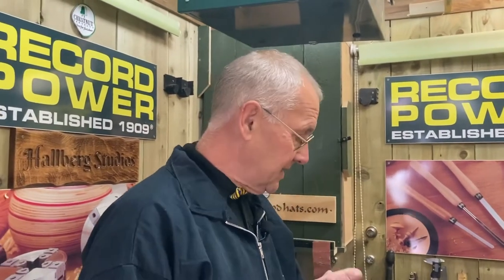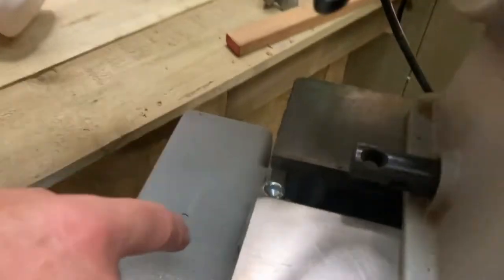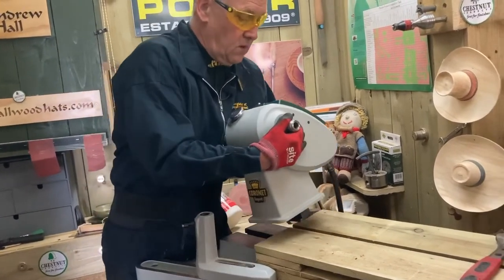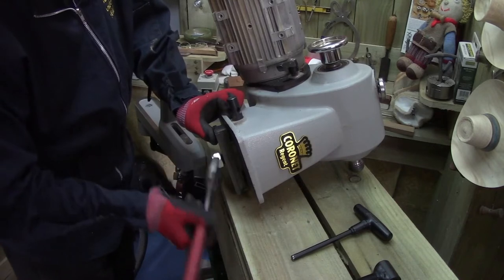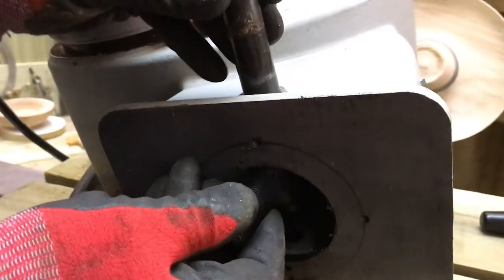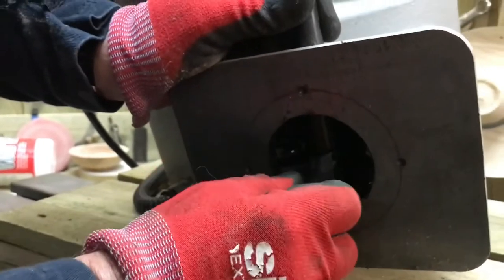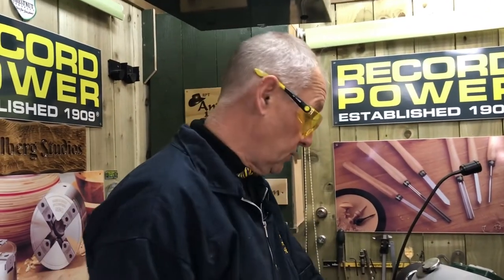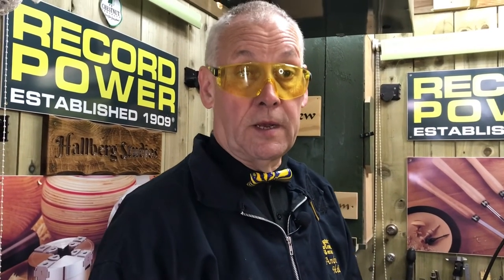Know-How Series: Coronet Envoy and Regent Clamp Bolt Replacement with Andrew Hall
Professional Woodturner Andrew Hall explains and illustrates the process to replacing the the Clamp Bolt on the Coronet Envoy and Regent lathes.

telephone on 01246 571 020 and select option 2. For customers outside the United Kingdom, please contact the stockist from
 which you purchased your lathe.